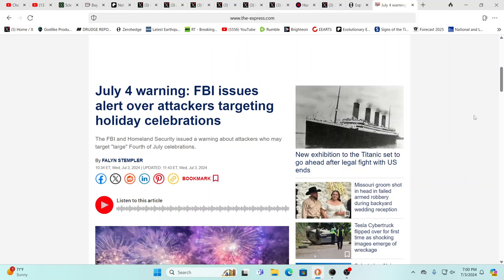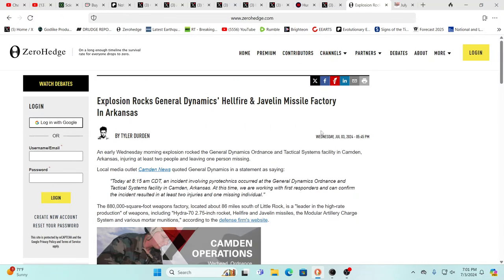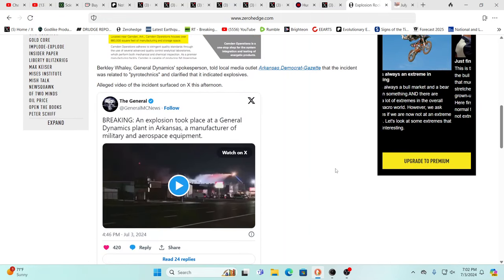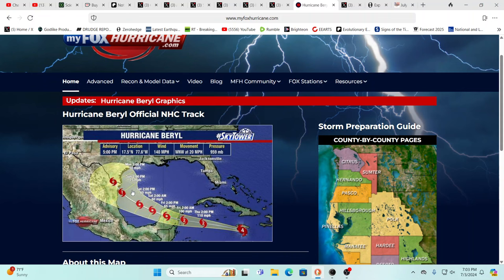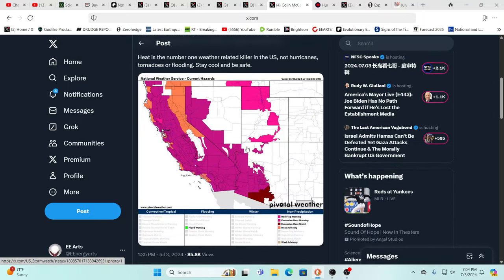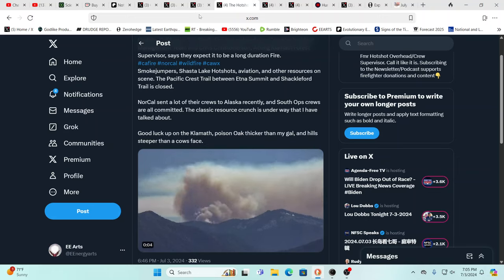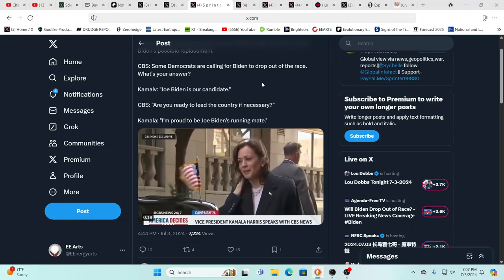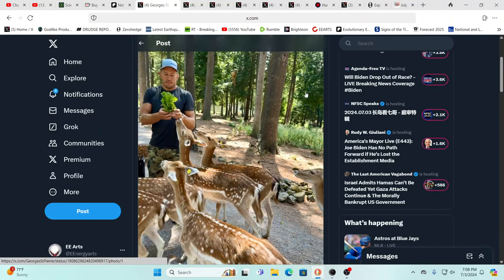STATE OF EMERGENCY & EVACUATIONS ORDERED*JULY 4TH FBI WARNING*ARKANSAS MISSILE FACTORY EXPLOSION*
For truly uplifting energies & frequencies in these times!

Namaste!